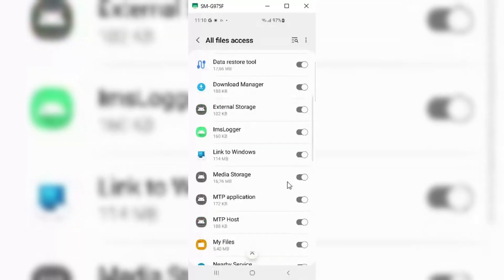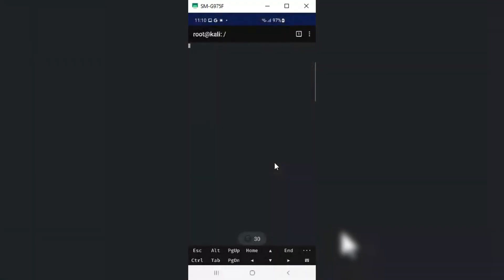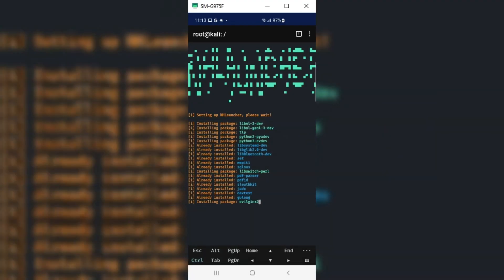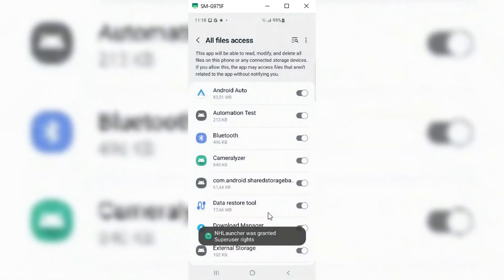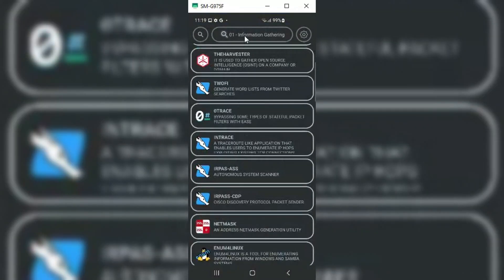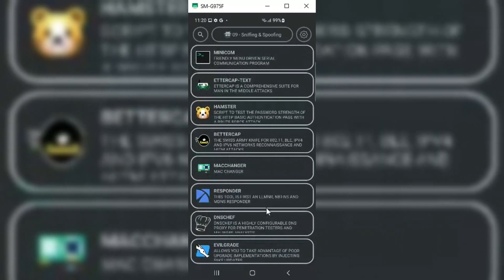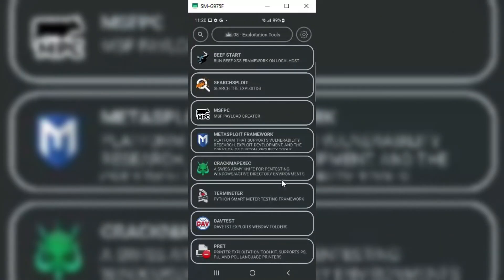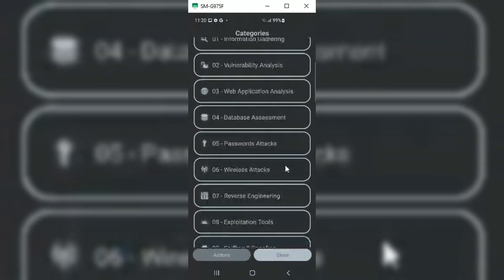NHLauncher :The ultimate app for ethical hackers.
In this video i will share a must have  app that can boost the ability of kali nethunter in android rooted phone,
NHLauncher is an application that makes it easier and faster to launch pentesting tools.
It uses NetHunter bridge for launching tools in nh terminal!

Requirements
Android 7.0+

Rooted android device (Its required for NetHunter installation)

Full NetHunter installation

New nethunter terminal and app (2023.1+), you can download them from NetHunter store:

Brain (working one)
Main NHLauncher features
Editable commands: You can edit tool command by holding chosen button, and selecting appropriate option

Adding buttons to 'Favourite Tools' category:
You can add/remove button to favourites by holding chosen button, and clicking appropriate option. If theres any tools in favourites, NHLauncher will open this category by default

Adding new button:
You can your own button, by holding any button in chosen category, and clicking appropriate option

Deleting button:
You can delete button by holding it, and clicking appropriate option. Please note that you can only delete buttons that were created by you

Threading:
This app is using ExecutorService for some tasks, especially Sqlite queries, so you can operate without freezing your main ui thread

Themes manager:
You can fully customize NHLauncher appearance by selecting theme manager from top right toolbar

Settings manager:
You can customize NHLauncher settings, backup and restore your custom tools, favourites and own buttons, run missed setup by selecting settings manager from top right toolbar

Sorting modes:
You can easily select sorting mode for tools: Default, By usage, A-Z, Z-A, 0-9 A-Z, 9-0 Z-A

Advanced searchbar:
You can search for specific tools by their name using search icon in top left. It displays tools with first character in name same as searched one first, then displays tools that contains your search character anywhere!

RecyclerView: Load a lot of buttons in second, and keep them in memory!

Statistics: Check which tools you use the most with Statistics feature!

Polish language: NHLauncher have Polish language!

Availability: NHLauncher is available on older and newer android versions!

Modern look Have you ever seen UI like this before?

Special features NHLauncher contains some fixed NetHunter app features!